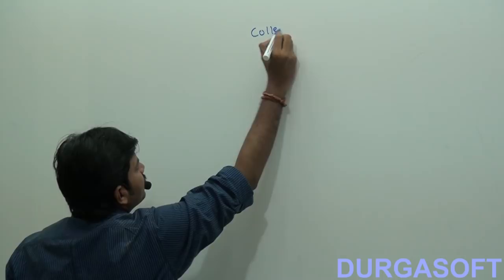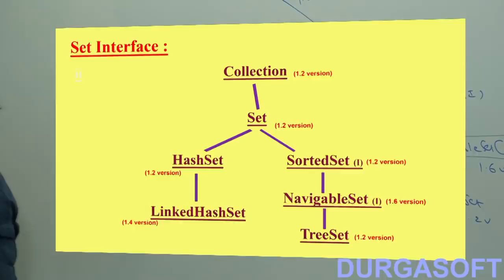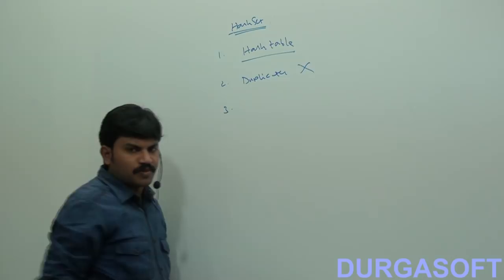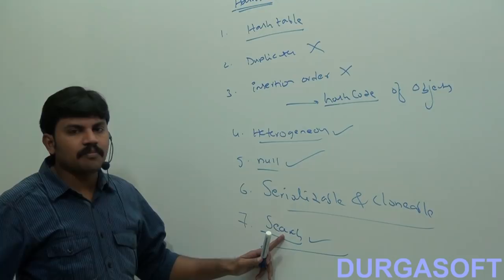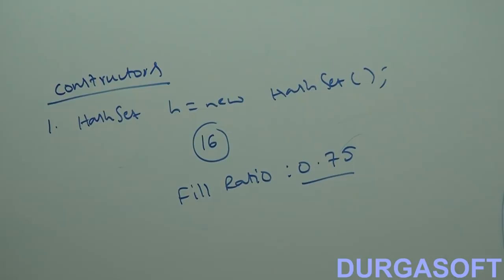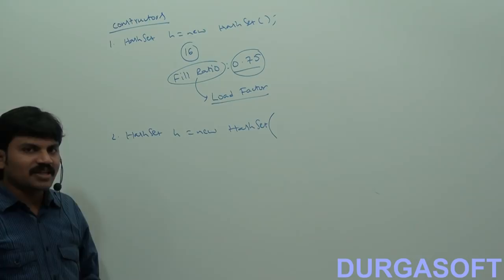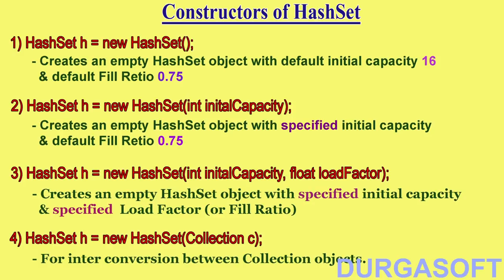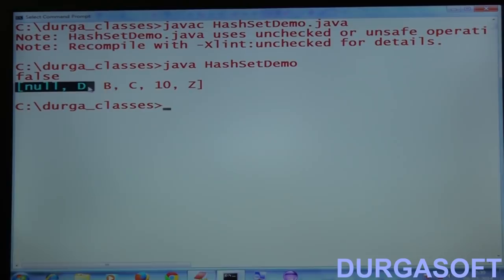HashSet (Collection Framework)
This Video explains Core Java - Collection Framework | HashSet. Training Tutorial delivered by our Trainer Durga Sir.

Trainer Name : Mr.Durga
Course : Core Java
Topic : HashSet
Methods of Training : Inclass, Online, Video based training

Location : 2nd Floor, Canara Bank Building, S.R Nagar, Hyderabad-500032